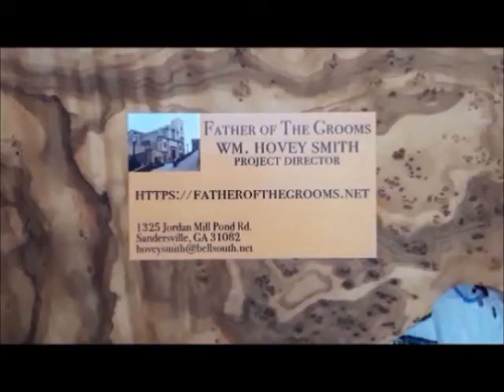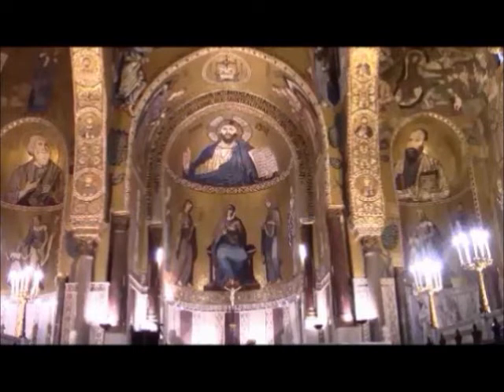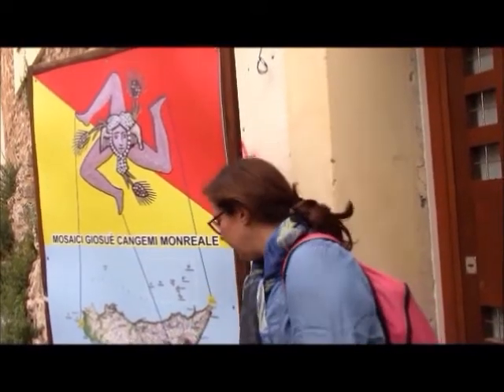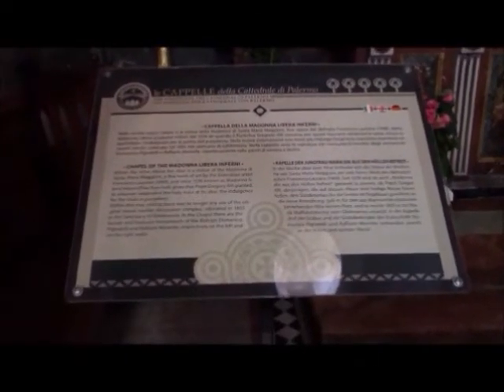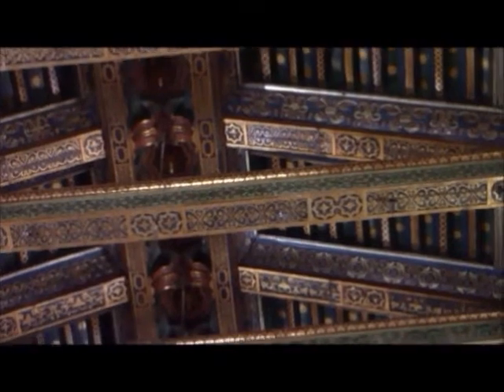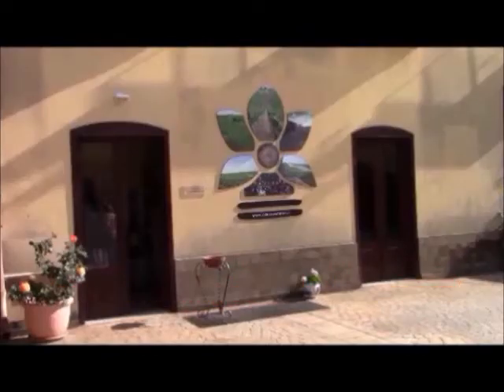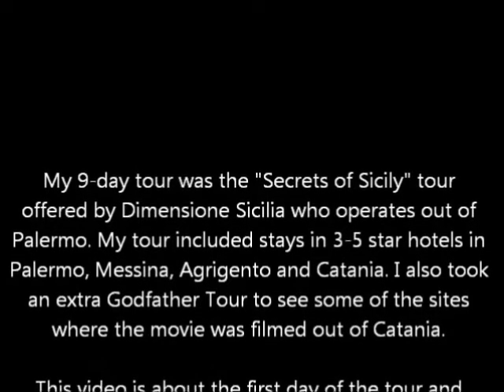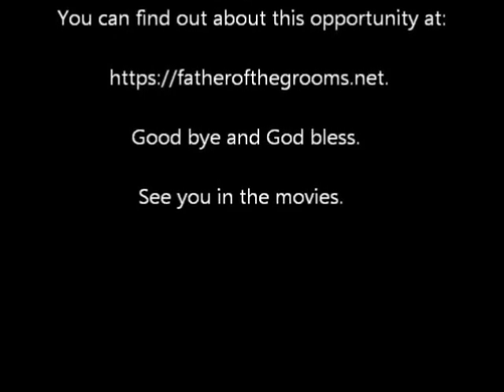Sicily Tour from Palermo to Marsala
The events start with the Norman Square and palace, progress to Monreals and concludes at Marsala.